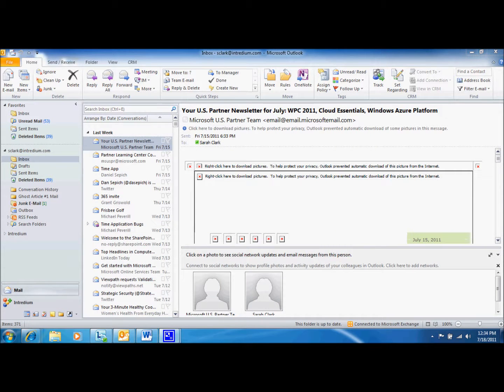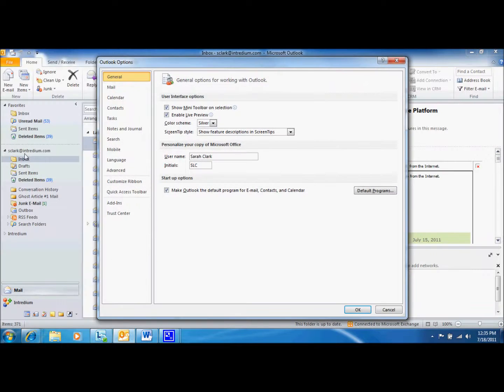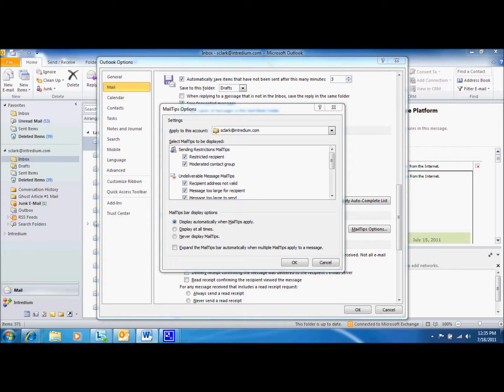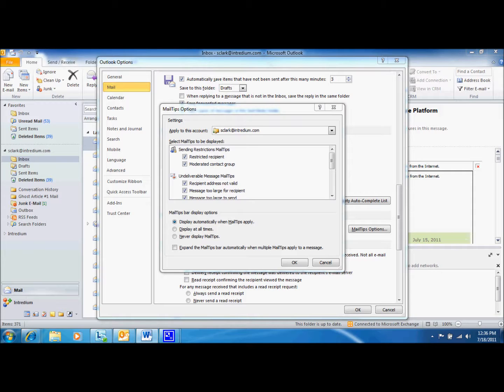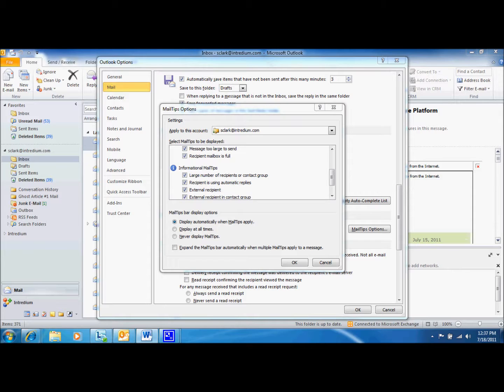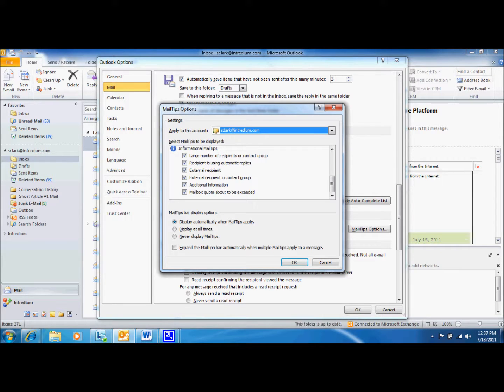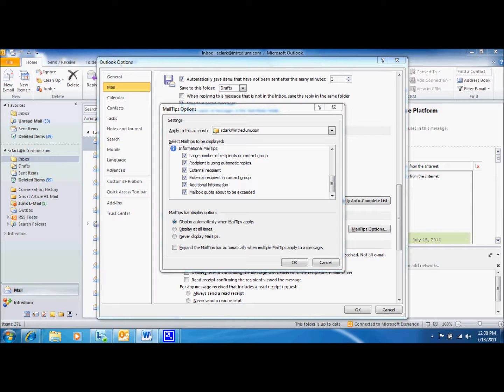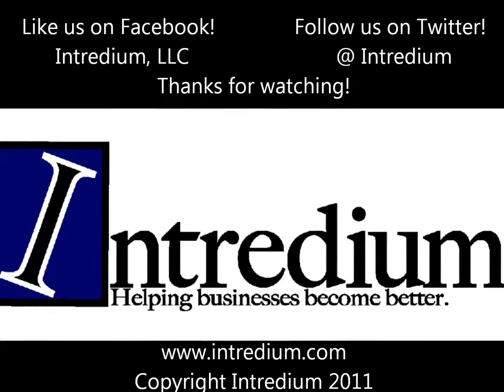What are Mail Tips in Outlook 2010?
Explore the Benefits of Mail Tips in Microsoft Outlook 2010